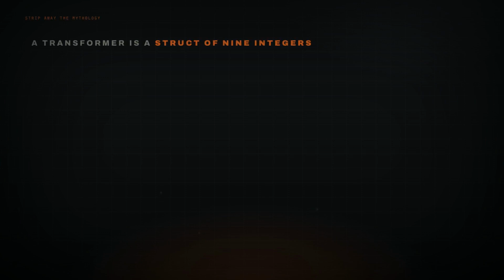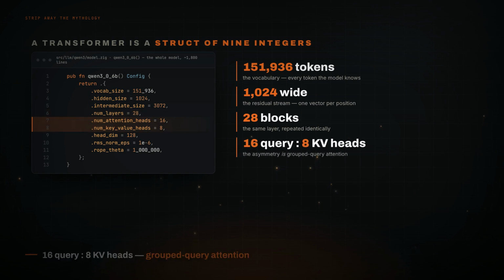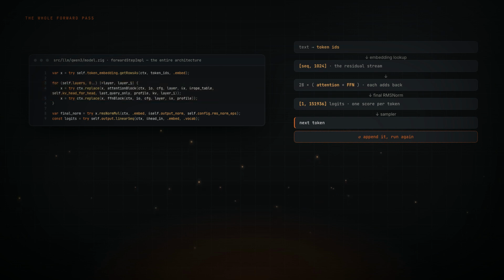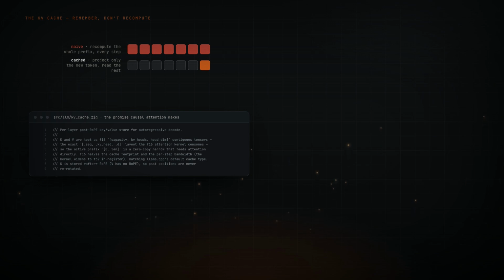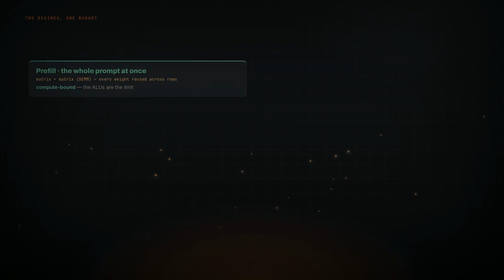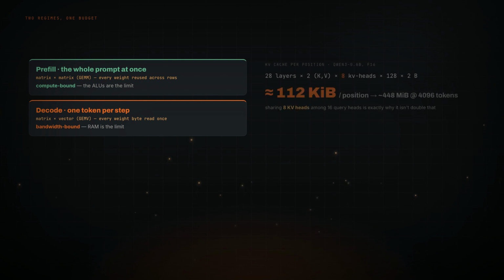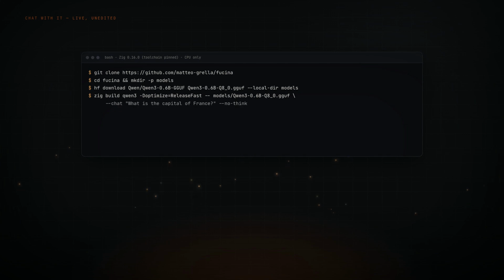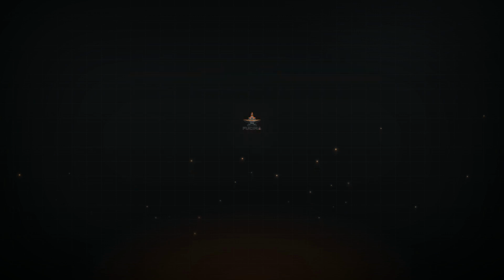Fucina — Chapter 12 — A transformer from scratch